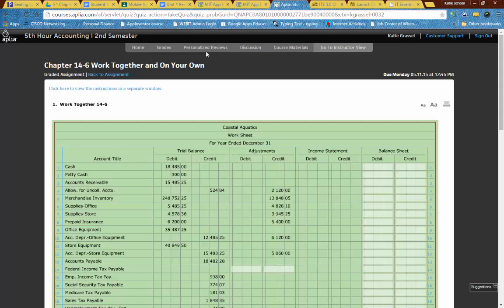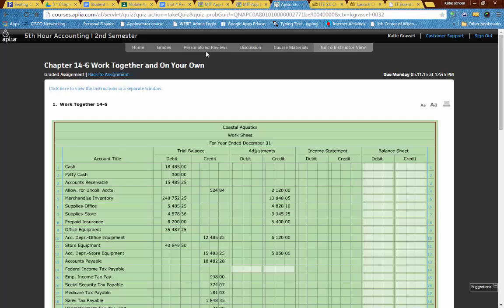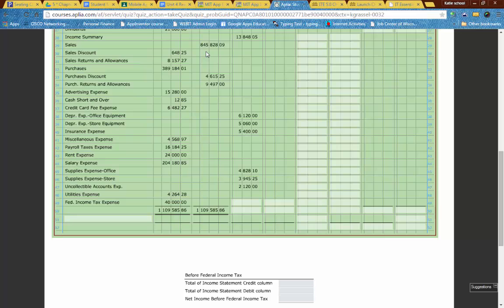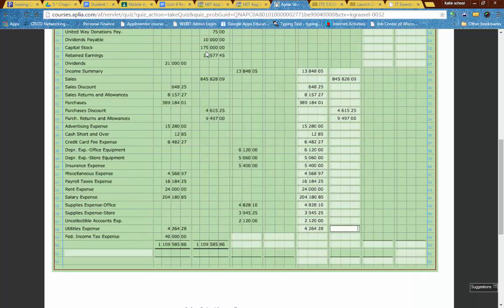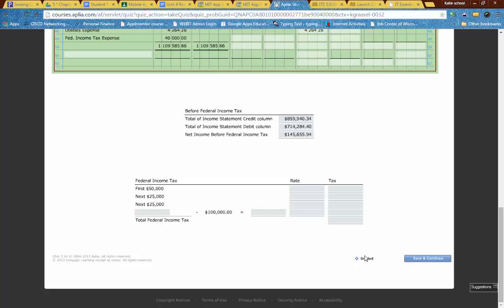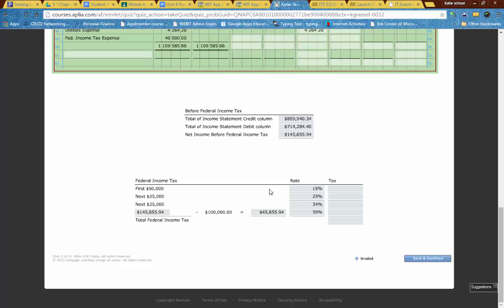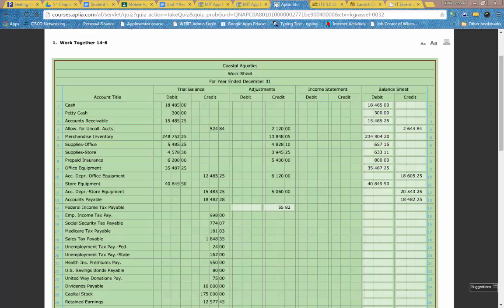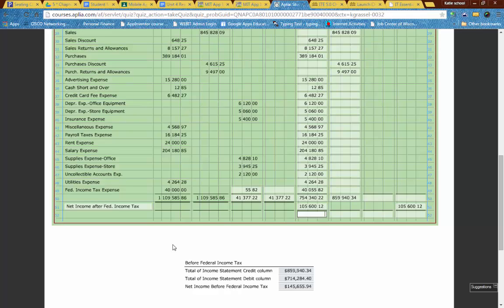Work Together 14-6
Calculating Federal Income Tax adjustment and finishing a 8 column worksheet